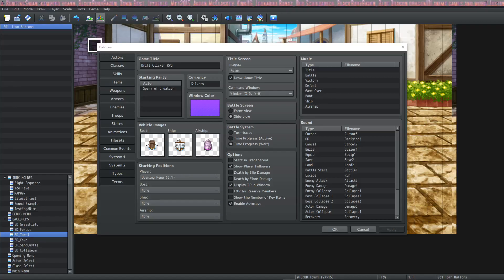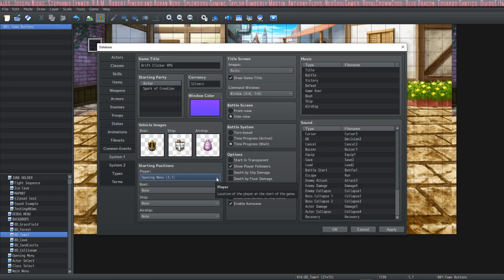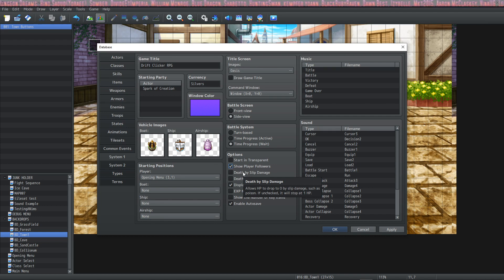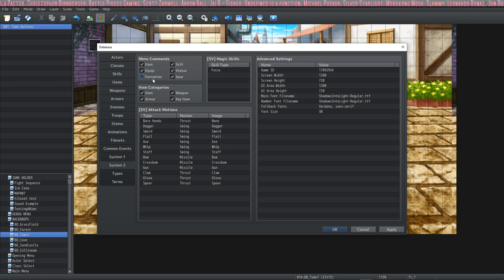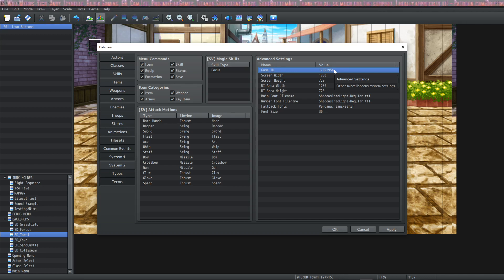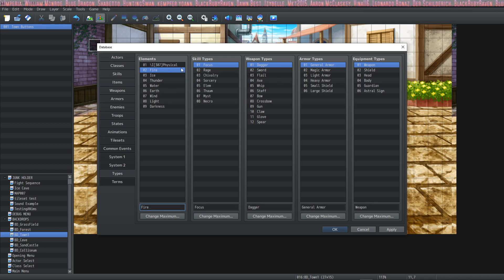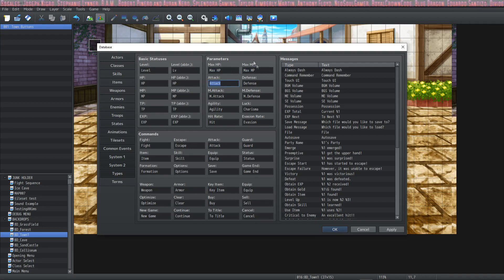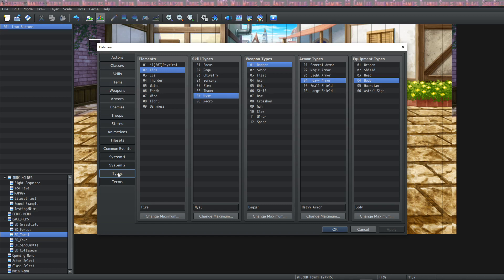Explaining all the other tabs in RPG Maker MZ The Basics Tutorial